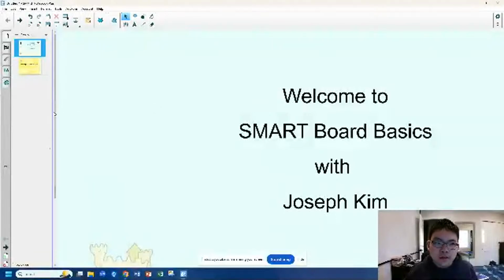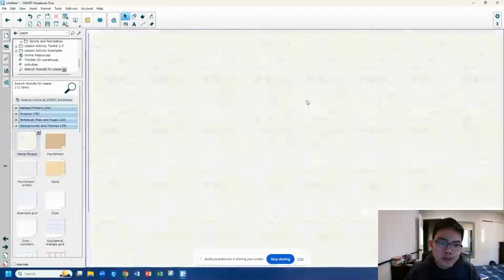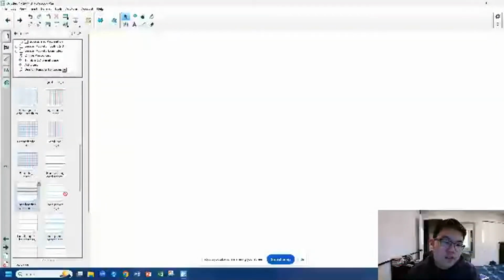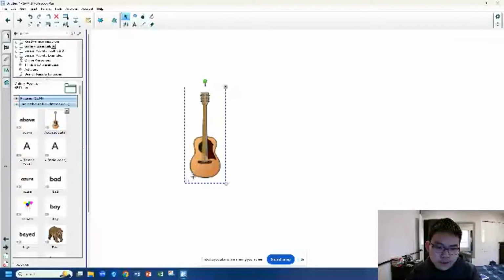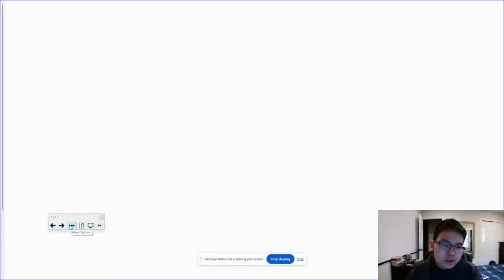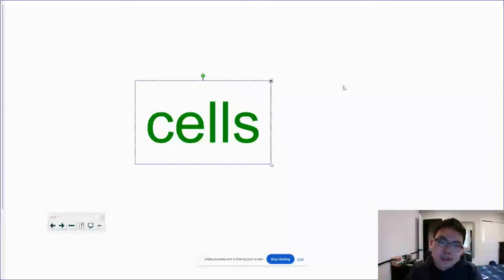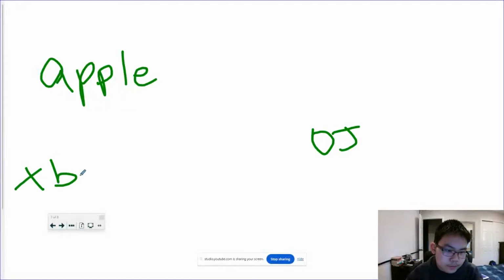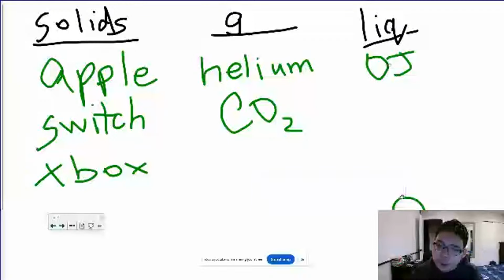Best Practices when using SMART Notebook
This live stream will teach you how to use SMART Notebook Software and it's tricks that will make lessons more engaging.